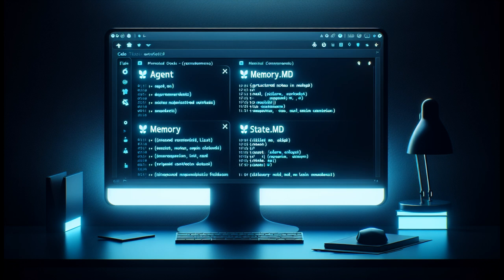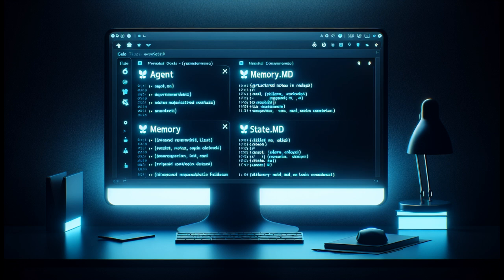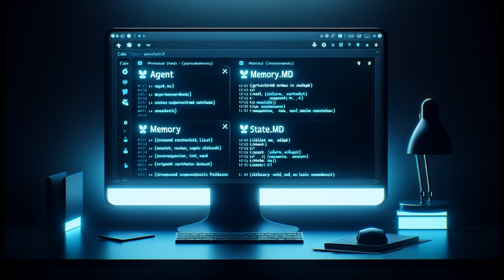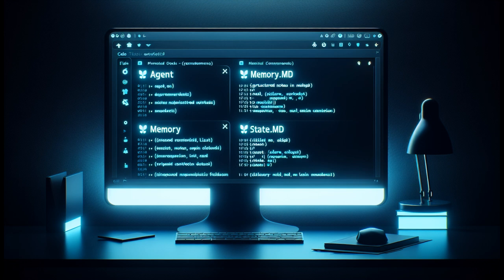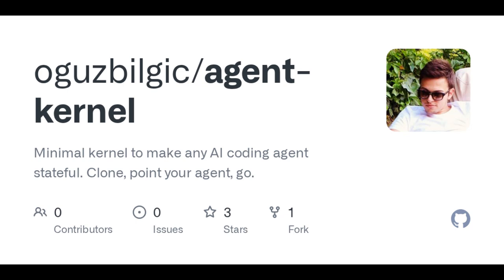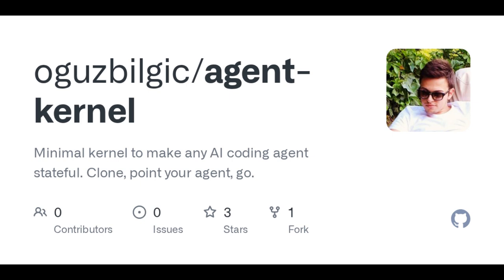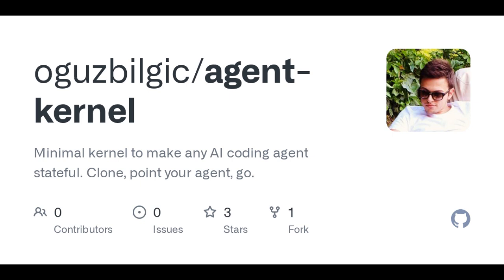3 Markdown Files Fix AI Agent Memory Forever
A dev fixed AI agent amnesia with 3 plain text files. No database, no framework — just Markdown. Here's how Agent Kernel actually works.

Agent Kernel gives any AI agent persistent memory and state using only AGENT.md, MEMORY.md, and STATE.md. No vector store, no LangChain, no lock-in. In this episode we demo how it works, what it can't do, and when it's the right tool.

What you'll learn:
- How 3 Markdown files replace a memory database
- The real limits of file-based agent memory
- When Agent Kernel beats full frameworks
- A realistic roadmap for where this goes next

Timestamps:
00:00 The amnesia problem
01:30 What Agent Kernel actually does
04:00 What it does NOT do
06:00 Realistic future potential
08:00 Why it exists

00:00 The amnesia problem
01:30 What Agent Kernel actually does
04:00 What it does NOT do
06:00 Realistic future potential
08:00 Why it exists